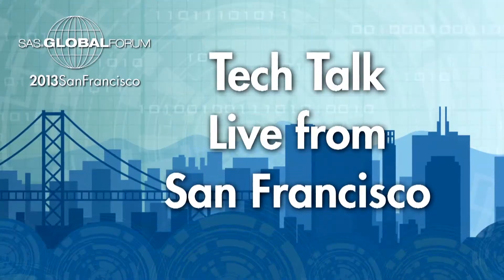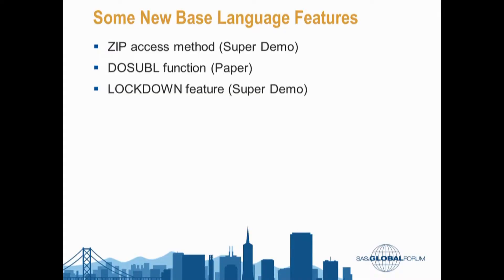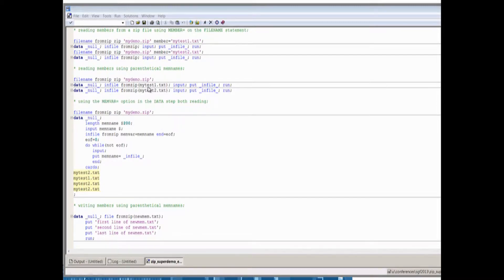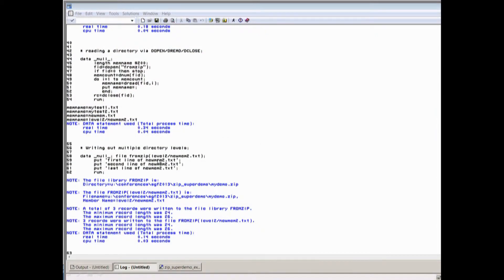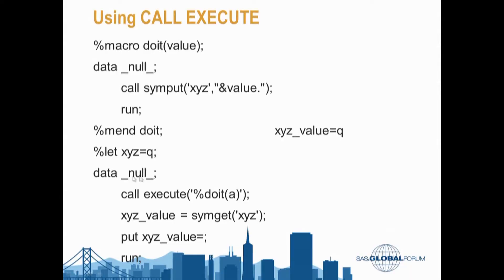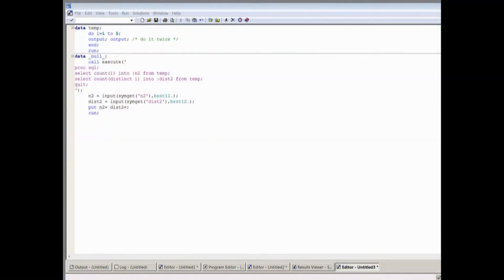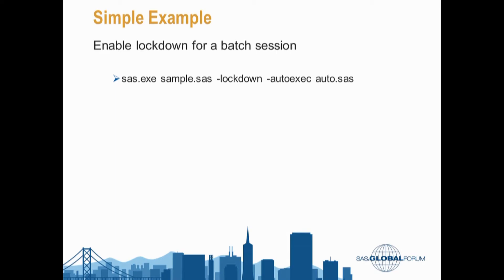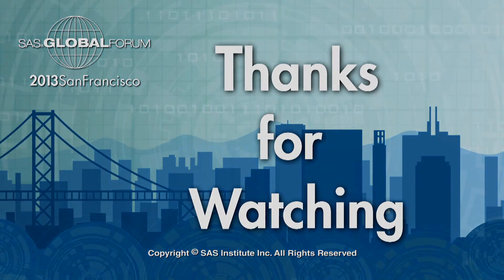SAS Tech Talk: SAS Programming Language Advances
Chris Hemedinger interviews Rick Langston, who shows off the key new features of the SAS programming language. To learn more about what's new in SAS 9.4,